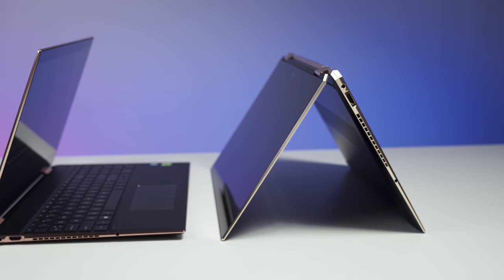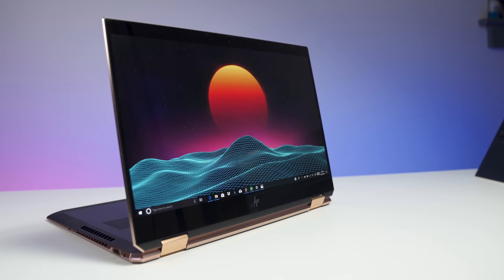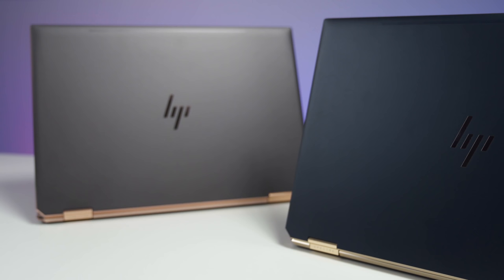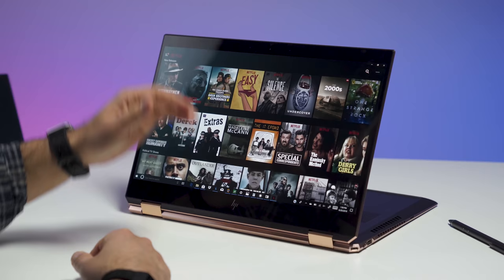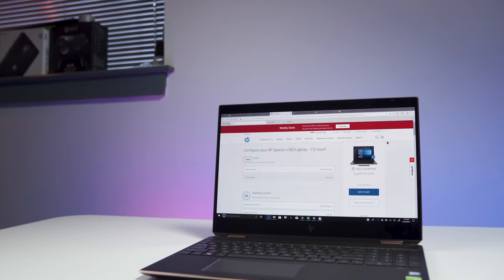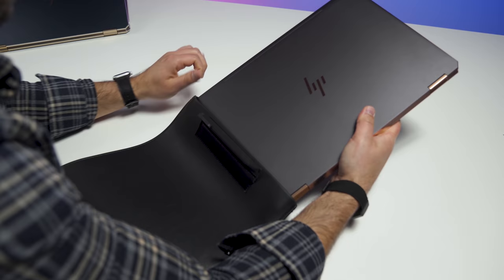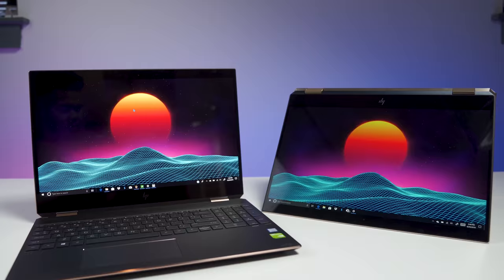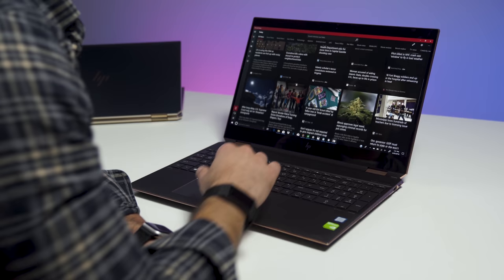HP Spectre x360 15 (2019) Review: Should You Go With OLED or Better Performance?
When it comes to convertible 15-inch laptops there aren't many choices, but one of the more popular ones is HP's Spectre x360. There is now a 4K OLED option for sale right now, but it has some trade-offs compared to the non-OLED 4K model like less powerful CPU and GPU. That's a downer, but at the price now lets you get a really impressive laptop for not a lot of money. But has HP maybe become TOO fancy with these new gem-cut designs? Let's find out.